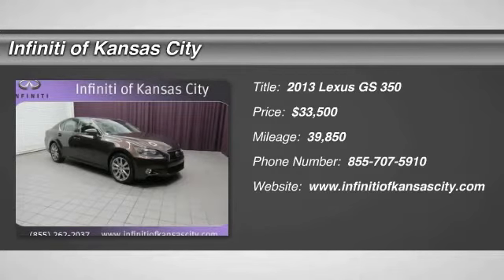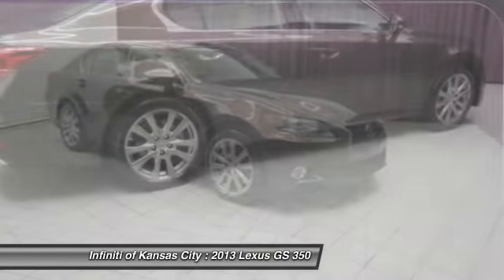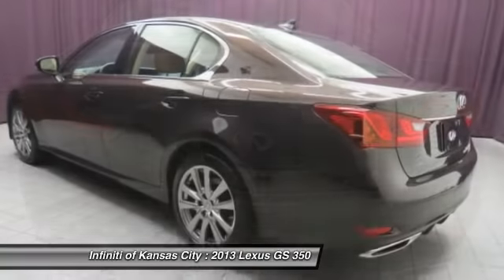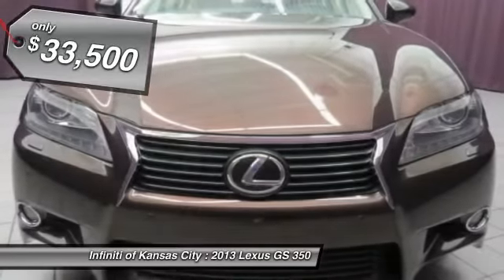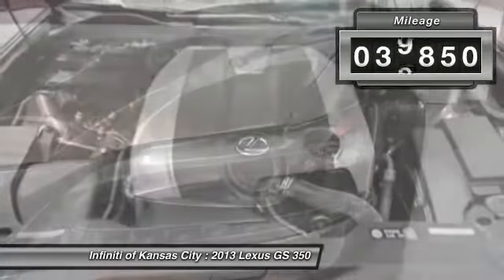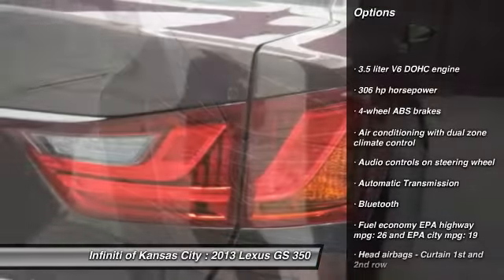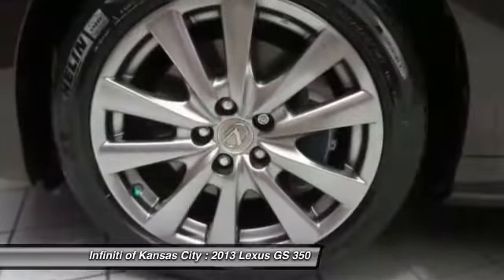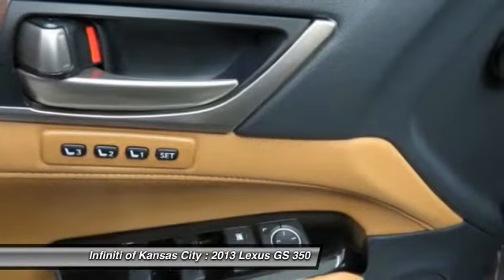2013 Lexus GS 350 Merriam KS K16088A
2013 Lexus GS 350  - $33500

6960 W. Frontage Rd

Pick up this Champagne 2013 Lexus GS 350, available today at Infiniti of Kansas City. Featuring Automatic transmission, it has 39850 miles. This could be the one you've been searching for.